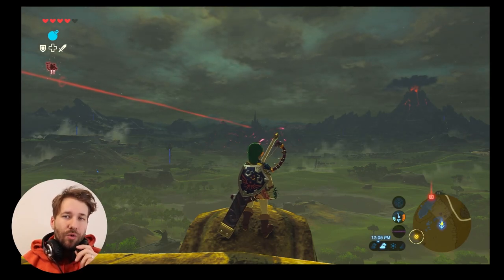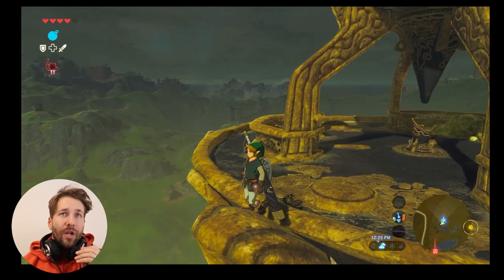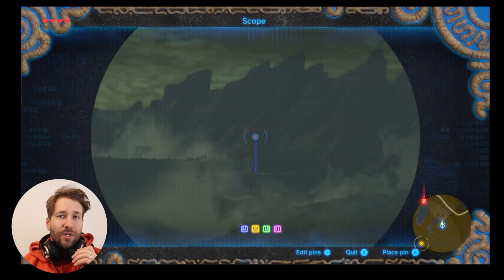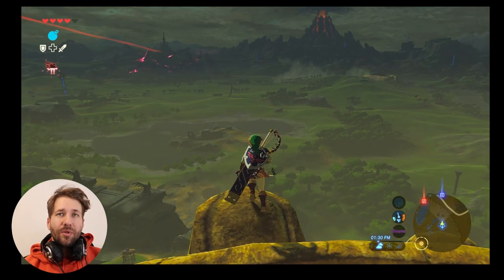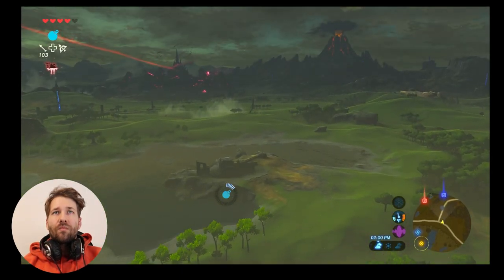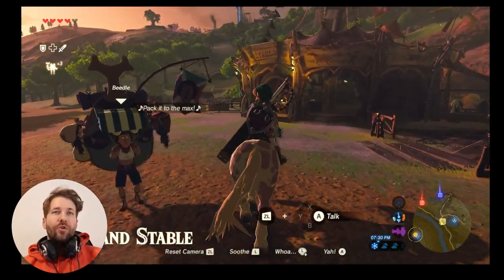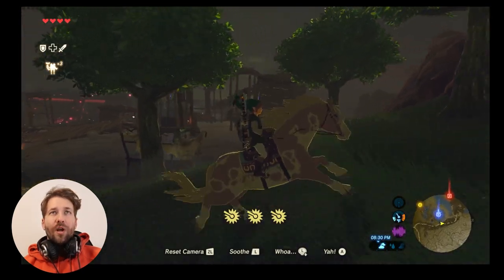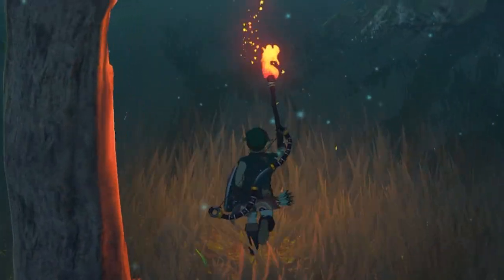How To Get To The Lost Woods (Korok Forest Location) - Zelda BOTW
In this video, I show how you can find your way to the Lost Woods starting from the Great Plateau Tower. This is the most direct route you can take so you can start taking advantage of everything the Korok Forest has to offer.

Once you get to the Lost Woods, you'll still need to find your way through the woods if you want to get to the Korok Forest. See my guide for how to get through the lost woods:

I recommend setting a map pin onto the Woodland Tower and making your way there. You will inevitably stop at the Woodland stable, which has its own shrine as well. I recommend completing this shrine to get the fast travel point for it.